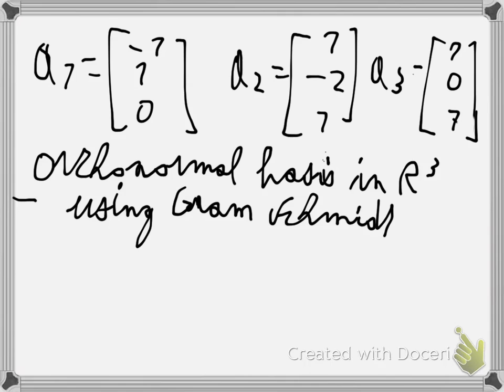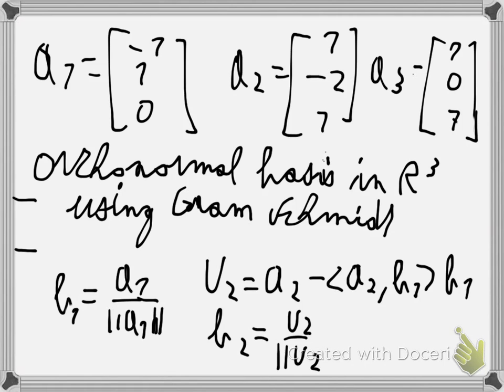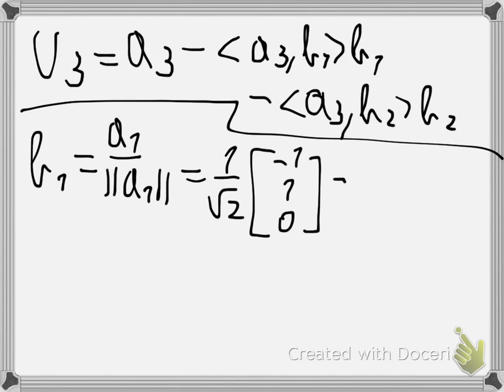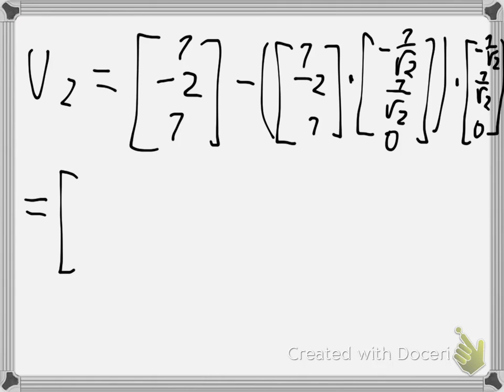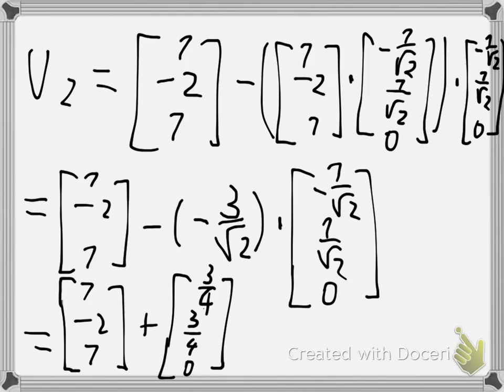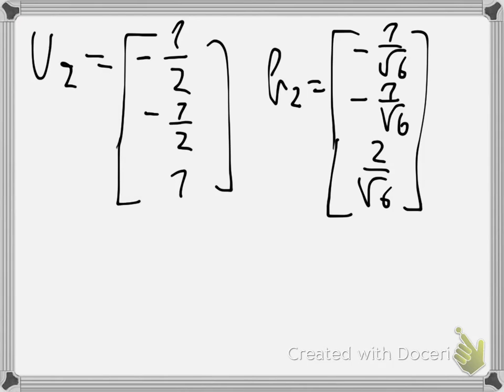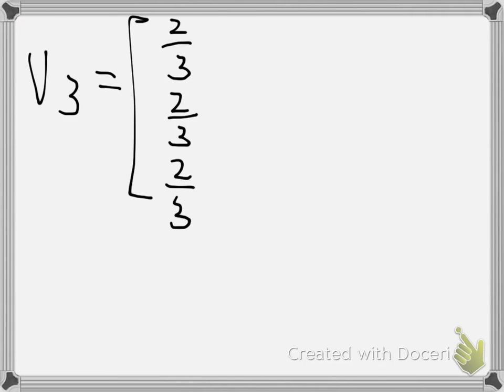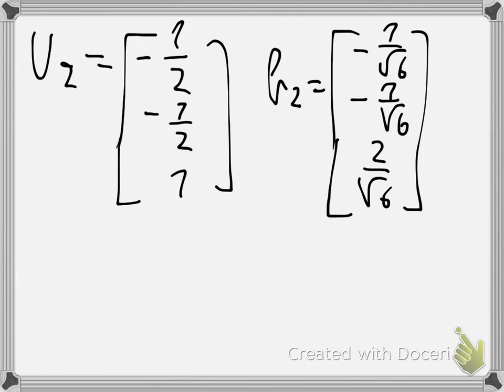Gram Schmidt Example 1